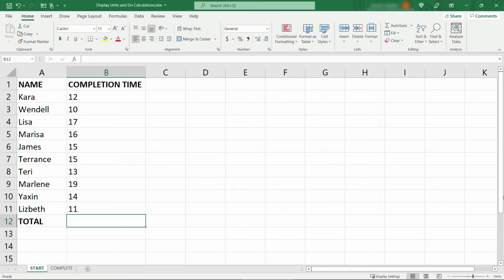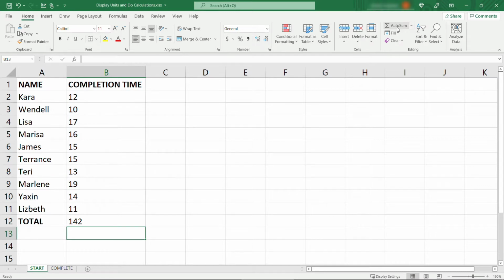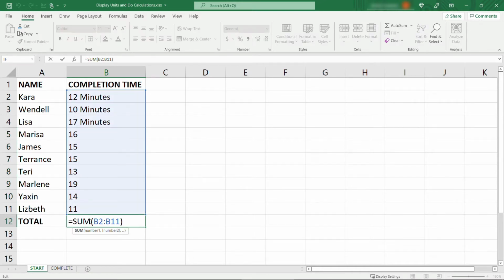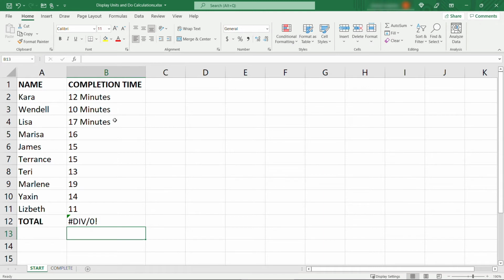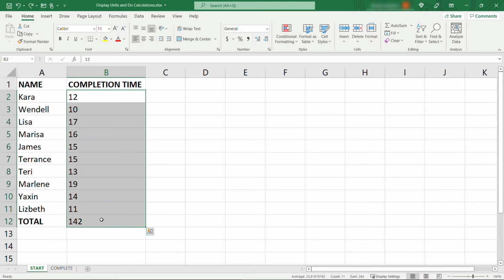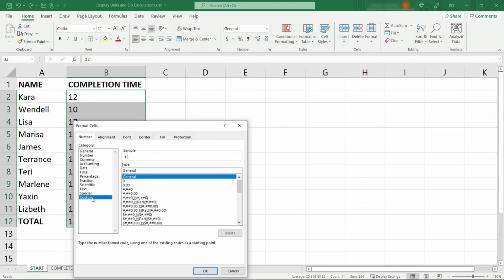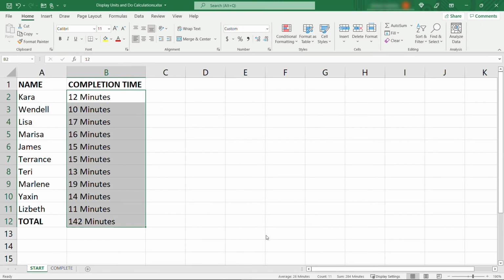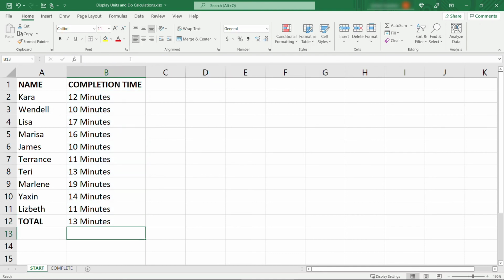Display Units of Measurement in Microsoft Excel and Do Calculations/Math With Them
How often have you needed to display a unit of measurement alongside your data in Excel (like “minutes,” “days,” “pounds” or something else), but found that calculations no longer work when you do?

In a hands-on tutorial, I’ll show you how to easily solve this problem by using custom formatting on your cells.

00:00 – Overviewing the problem of units of measurements and calculations
01:06 – Previewing the solution where math actually works!
01:17 – Custom formatting for units of measurement